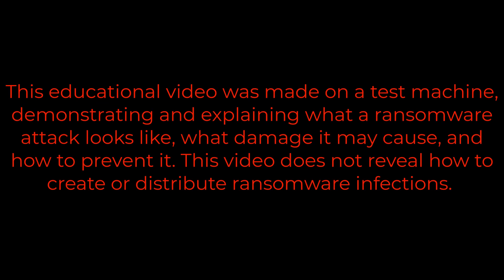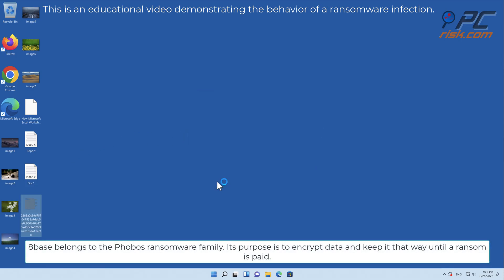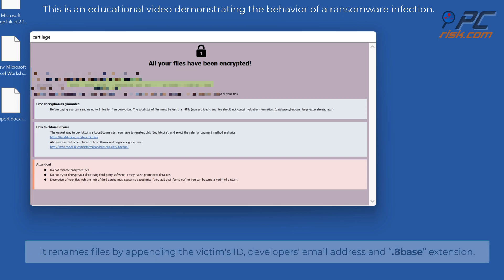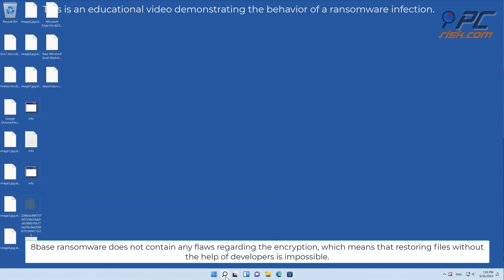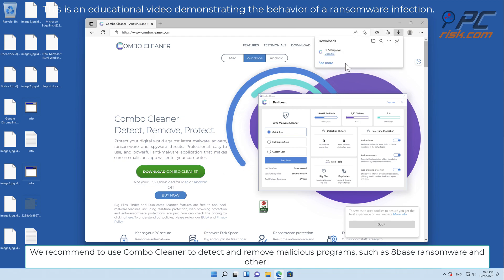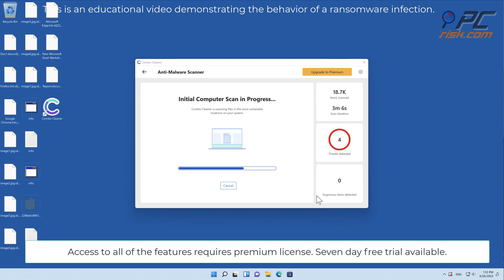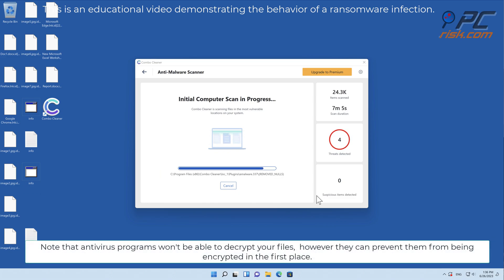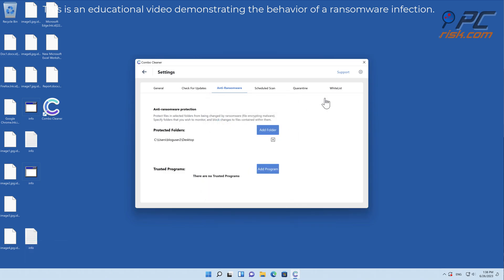8base ransomware (.8base virus). Removal instructions.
Video showing what to do in a case of 8base ransomware.